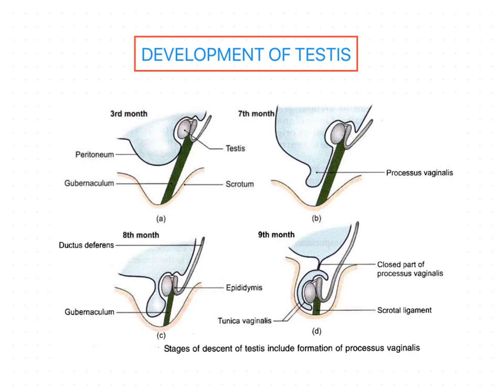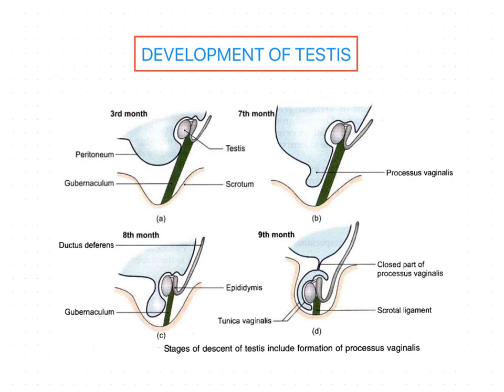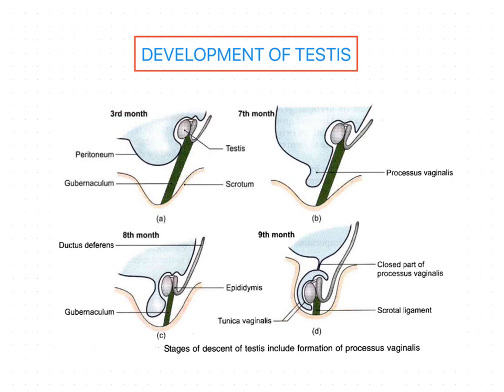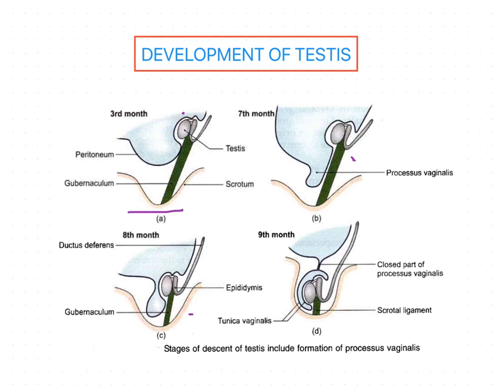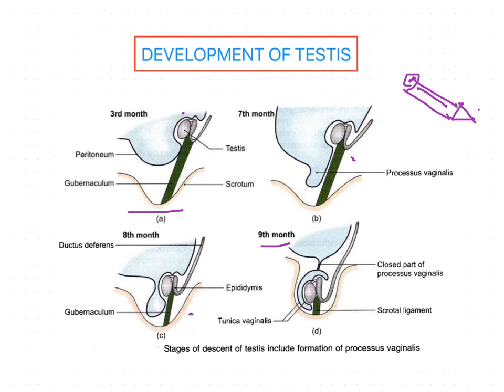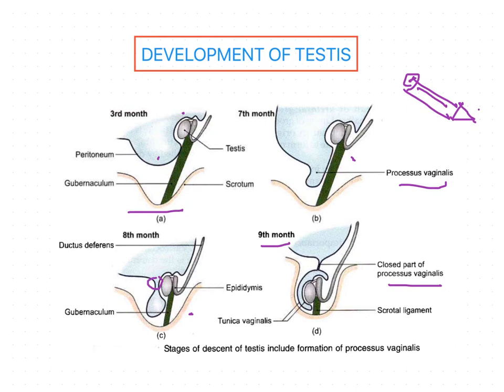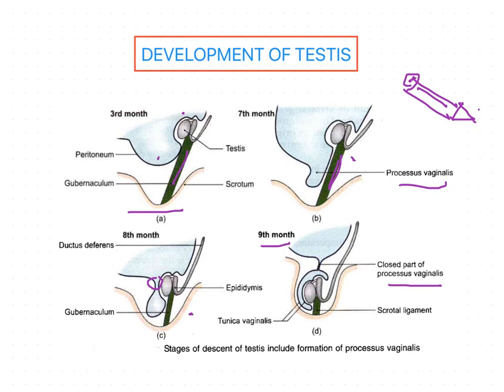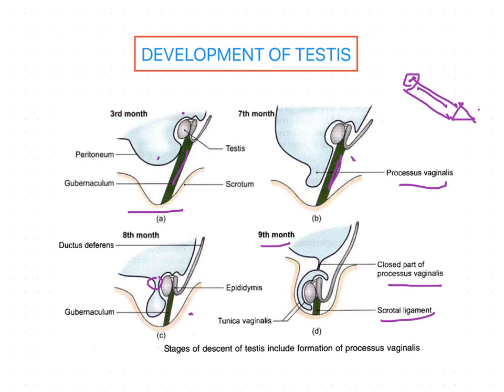Development and Descent of Testis ABDOMEN